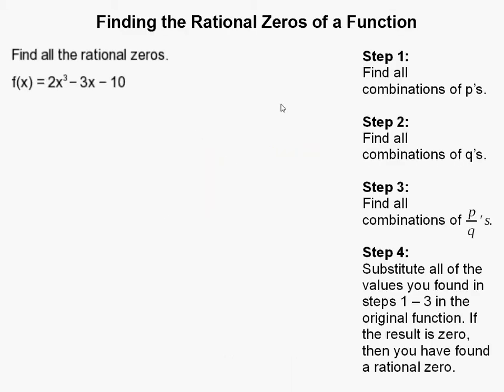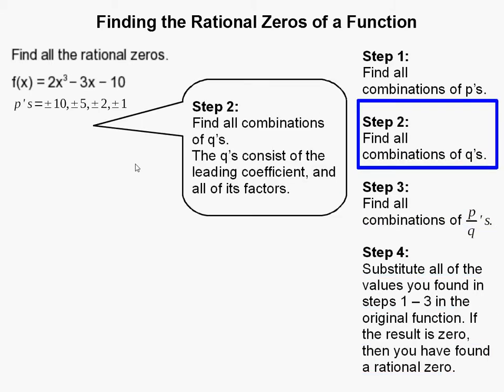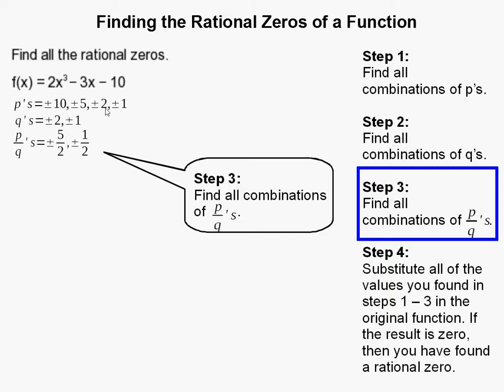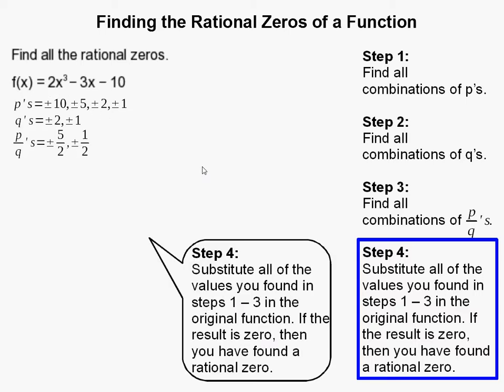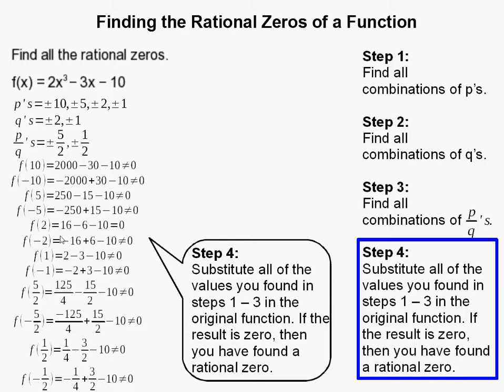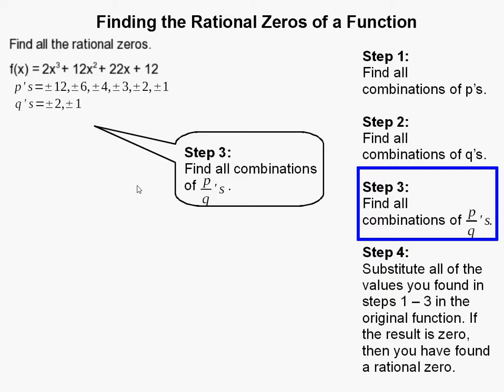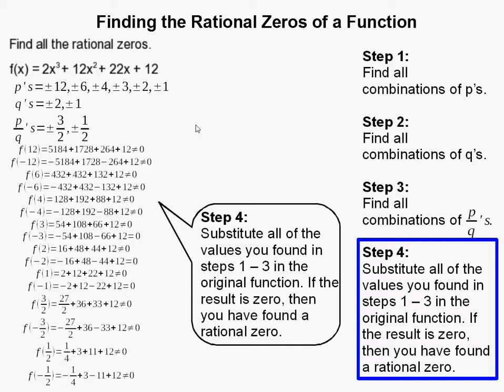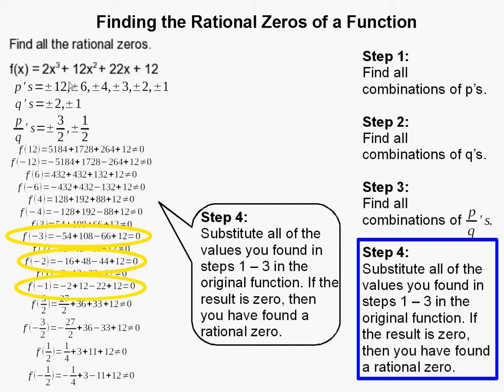How to Find the Rational Zeroes of a Function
- How to Find the Rational Zeroes of a Function.  For more practice and to create math worksheets, visit Davitily Math Problem Generator